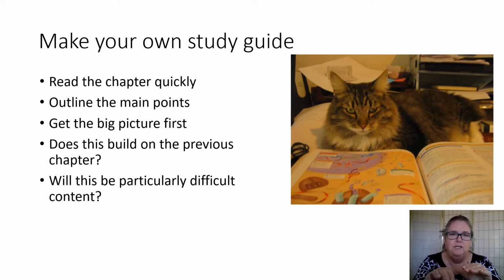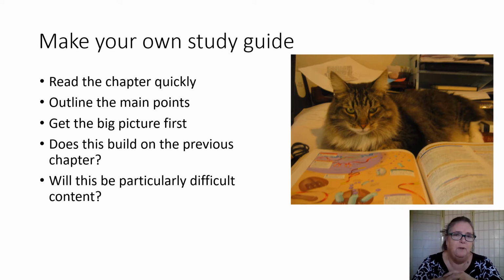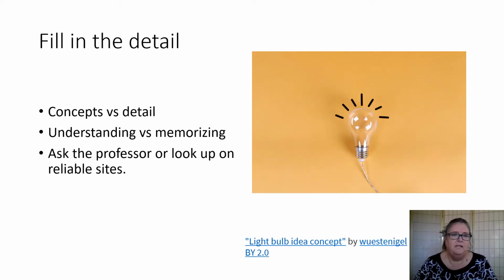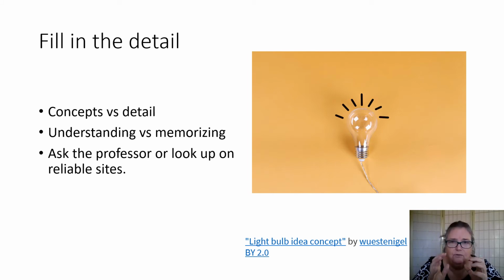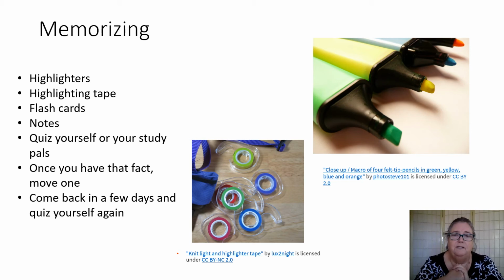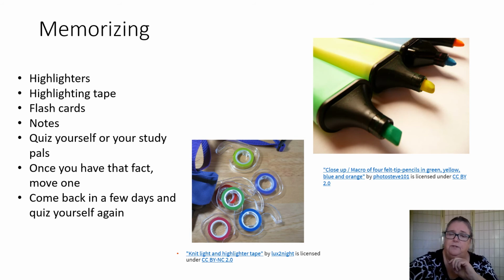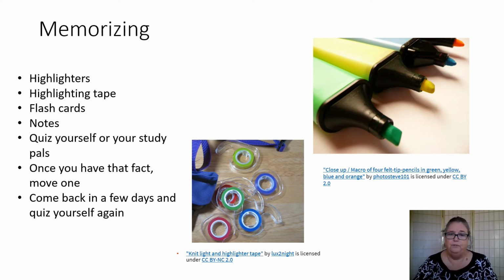Study tips Week 3